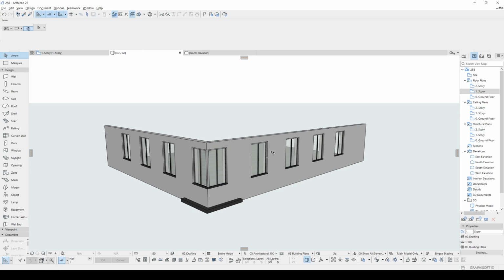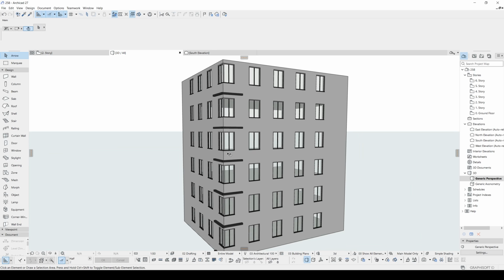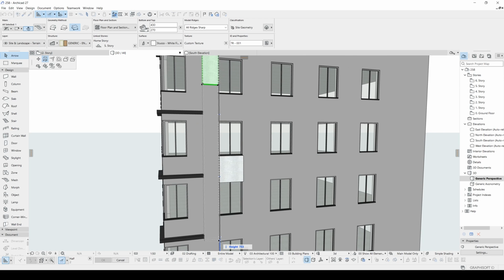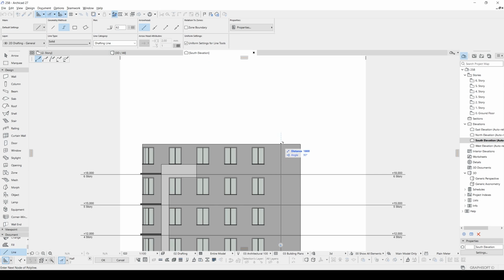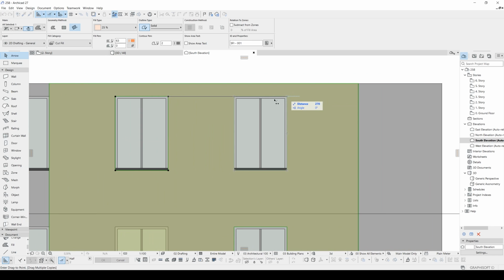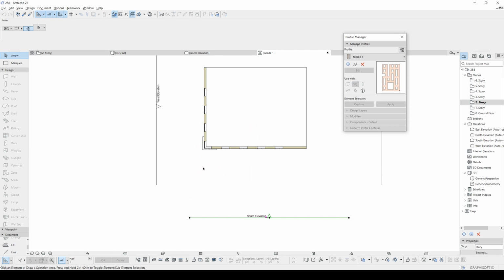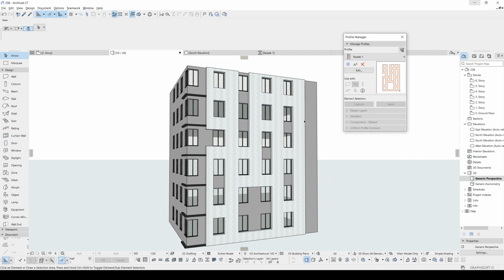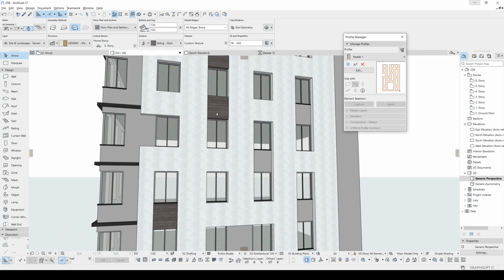Not Harder Work Smarter Facade Design Archicad Tutorial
There are tons of ways of doing facade designs. Most of them are time consuming. In this video you will learn the best method of doing that.